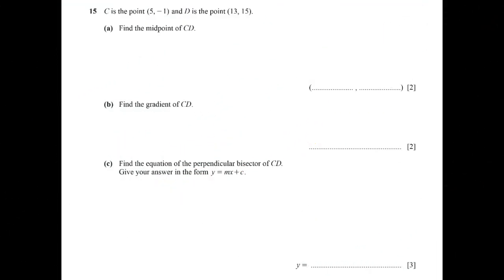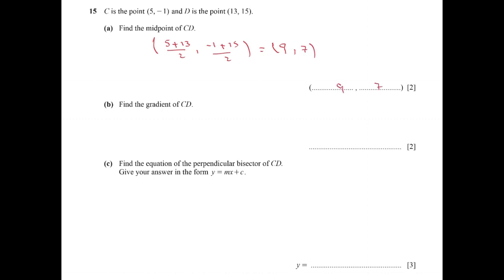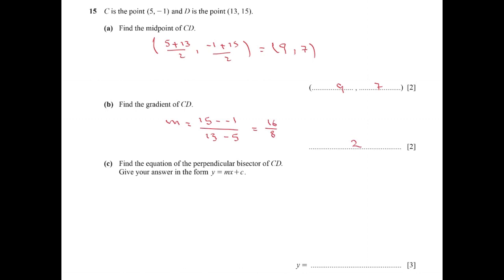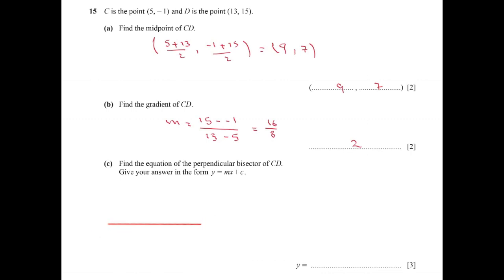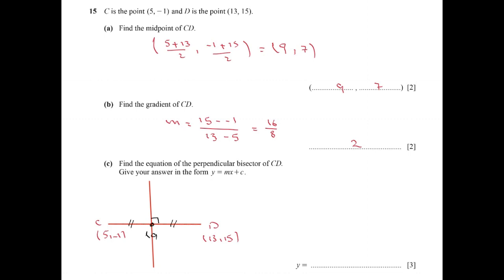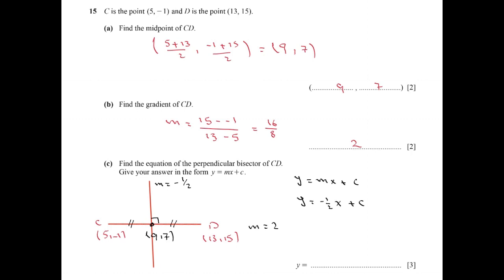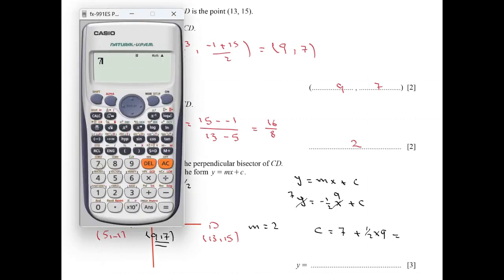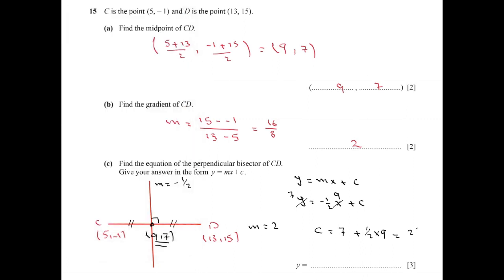0580 22 m j 23 Q15